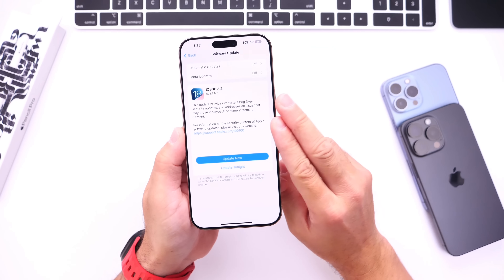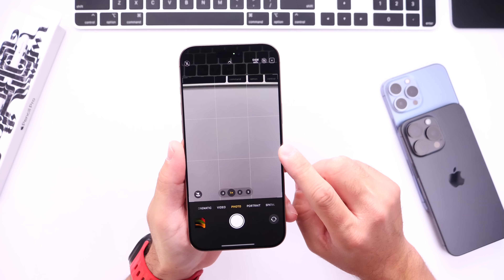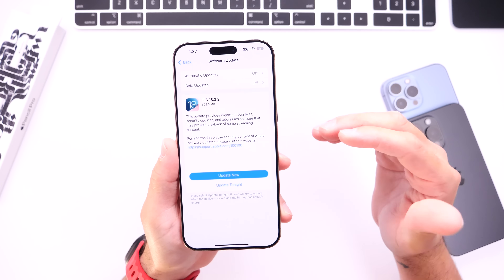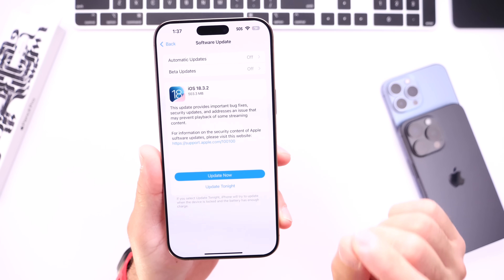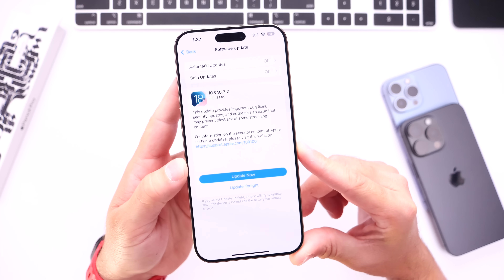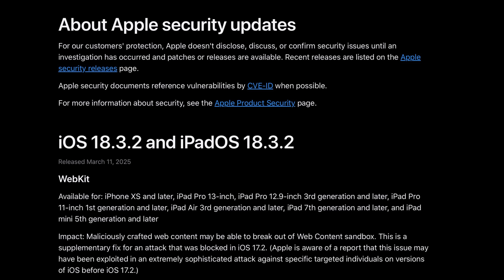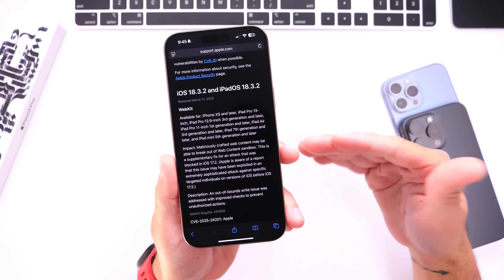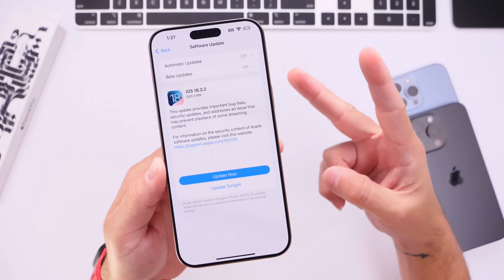iOS 18.3.2 - Why EVERYONE NEEDS To Update!